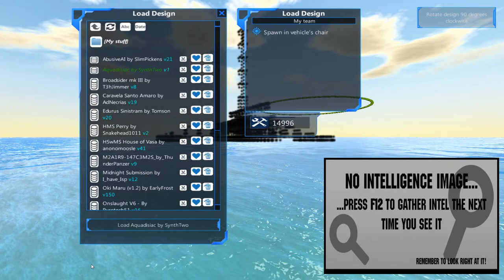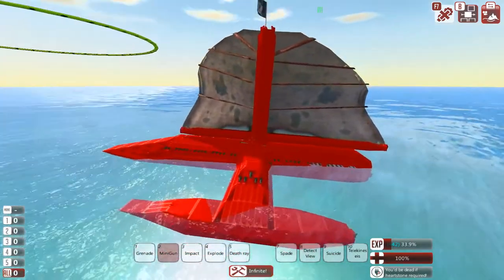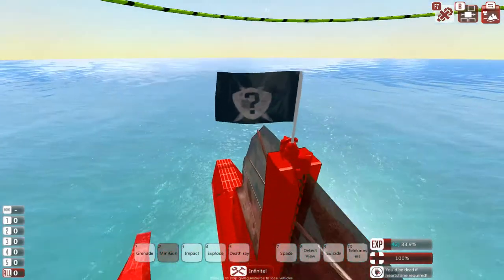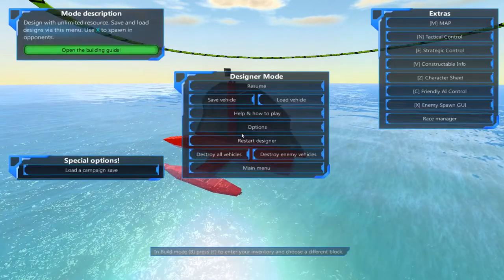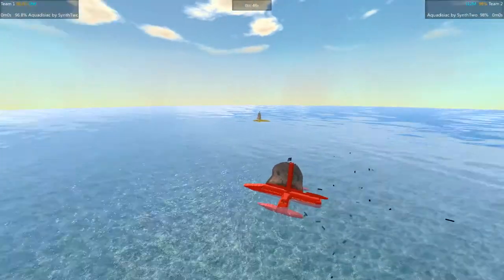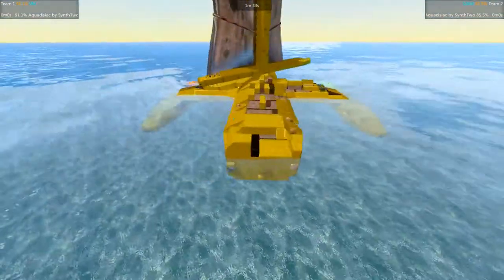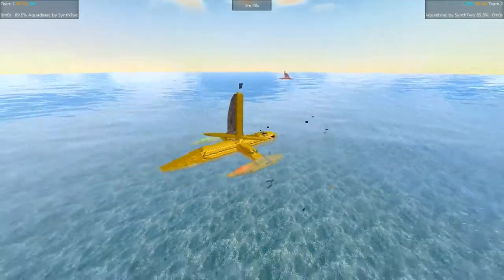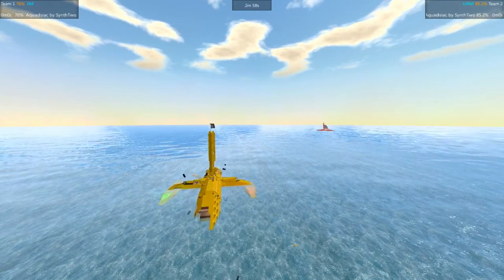Sooper Slooper Review: Aquadisiac by SynthTwo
Simple Weapons were recently updated with new skins, sound effects, and moar damages. Lets celebrate with a simple weapons tournament.